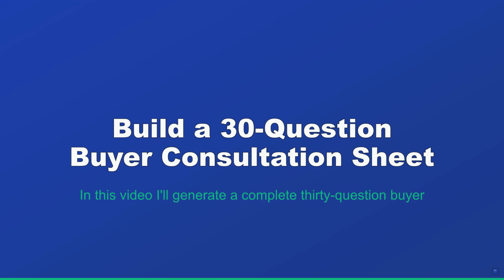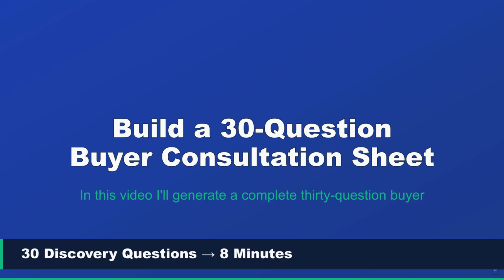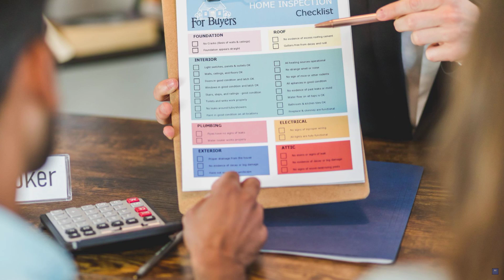Build a 30-Question Buyer Consultation Sheet in 8 Minutes with ChatGPT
In this video I'll generate a complete thirty-question buyer consultation discovery sheet — tailored to a specific buyer profile — in under eight minutes using ChatGPT. No more generic intake forms that tell you nothing useful.

Time saved: 45 minutes -› 8 minutes for a customized buyer consultation sheet
Tools used: ChatGPT
Workflow type: leads

Most buyer consultation forms ask the same eight questions — budget, timeline, how many bedrooms, location preferences, pre-approval status. Those questions give you the minimum you need to start showing houses. They do not tell you what actually matters: why is this buyer moving, what has to change in their current living situation for them to be satisfied, what has already fallen through and why, what is their actual decision-making process and who else is involved in it, what are the three things they absolutely will not compromise on versus the five things they say they want but would give

Free Prompt Pack (10 ChatGPT prompts every real estate agent should have): {{LEAD_MAGNET_URL}}

EDUCATIONAL WORKFLOW DEMONSTRATION - NOT PROFESSIONAL ADVICE

This video is for general educational and informational purposes only.
It demonstrates productivity workflows using AI tools. It does NOT constitute:
- Real estate advice, brokerage services, or agency representation
- Mortgage, lending, or financial advice
- Legal, tax, or regulatory advice
- Investment advice
- Advice on specific transactions, properties, or clients

Before applying any workflow shown:
- Verify compliance with your local real estate licensing laws (NAR, state/provincial associations, MLS rules).
- Verify compliance with consumer protection, advertising standards, and anti-discrimination laws in your jurisdiction (Fair Housing Act in US; Equality Act in UK; provincial codes in Canada; ACL in Australia).
- Verify compliance with data protection laws (CCPA, UK GDPR, PIPEDA, Australian Privacy Act) when handling client data.
- Consult your broker, compliance officer, or qualified advisor.

All data shown is fictional sample data. Tools shown were tested on 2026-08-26.
Interfaces and capabilities change frequently.

AI-ASSISTED PRODUCTION: This video uses AI-assisted research, scriptwriting, and production techniques. Voice narration is generated via Edge TTS (Microsoft Neural Voice). All content is reviewed and approved by a human editor before publication.